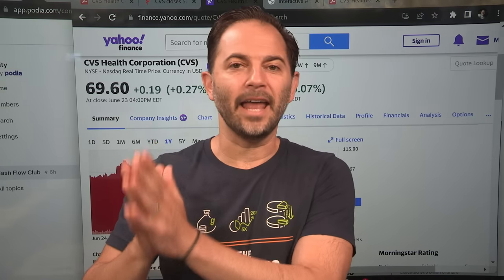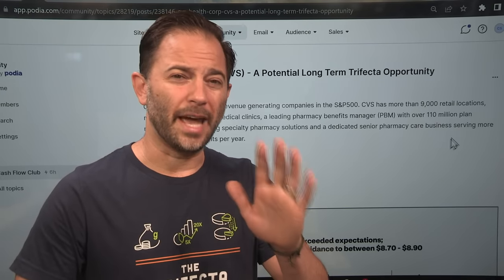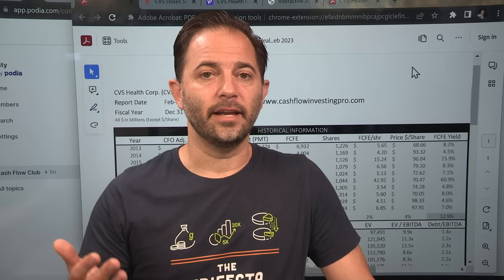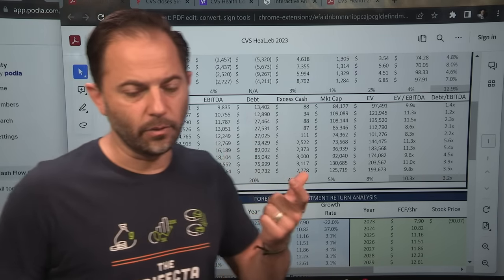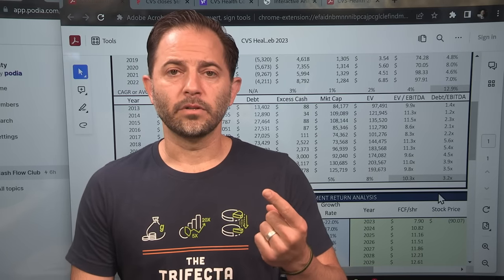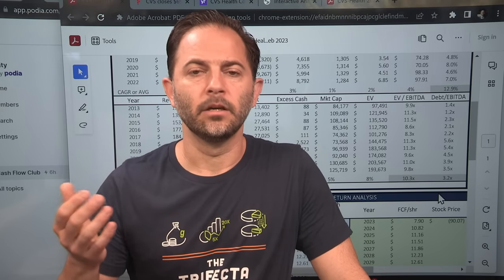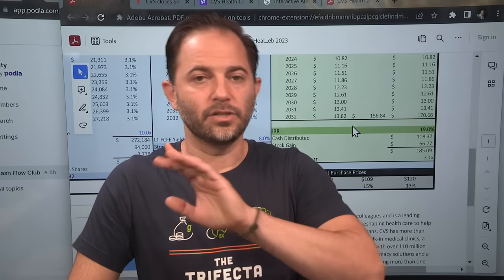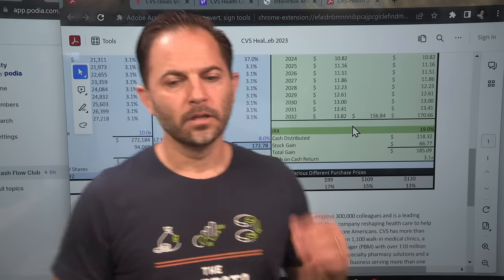CVS Stock is ON SALE! - Monster Return Potential over the next Decade - Don't Miss this Opportunity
Today we review the cash flow and potential return of $CVS stock. 10 Years of financial history and performance, this company has NEVER BEEN CHEAPER and is possibly a huge investment opportunity! Buy CVS stock and get Aetna, Signify Heath and Oak st Health almost for Free!

"Long ago, Ben Graham taught me that 'Price is what you pay; value is what you get.' Whether we're talking about socks or stocks, I like buying quality merchandise when it is marked down." - Warren Buffett

📚 10 years of historical financials + a Cash Flow 1 pager!!

All opinions expressed by Cameron Stewart at Rational Investing with Cameron Stewart, CFA or on Cashflowinvestingpro.com are solely Mr. Stewart’s opinions. You should not treat any opinion expressed by Mr. Stewart as a specific inducement to make a particular investment or follow a particular strategy, but only as an expression of his opinion. Mr. Stewart’s statements and opinions are subject to change without notice.  Past performance is not indicative of future results. Mr. Stewart does not guarantees any specific outcome or profit. You should be aware of the real risk of loss in following any strategy or investment discussed on this show. Strategies or investments discussed may fluctuate in price or value. Investors may get back less than invested. Investments or strategies mentioned on this show may not be suitable for you. This material does not take into account your particular investment objectives, financial situation or needs and is not intended as recommendations appropriate for you. You must make an independent decision regarding investments or strategies mentioned on this show. Before acting on information on this show, you should consider whether it is suitable for your particular circumstances and strongly consider seeking advice from your own financial or investment adviser.